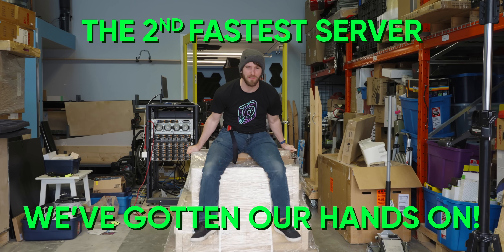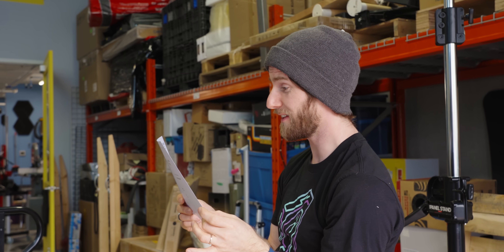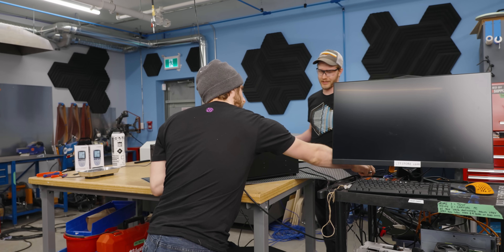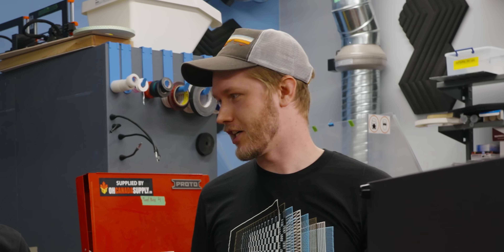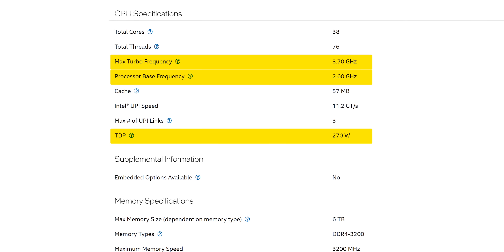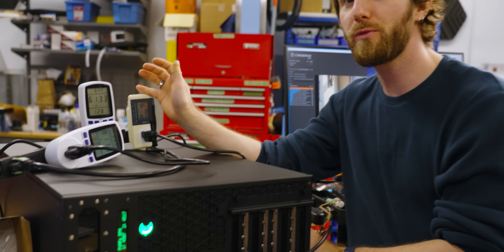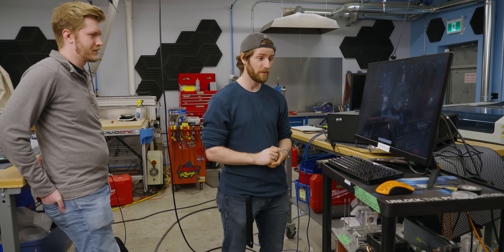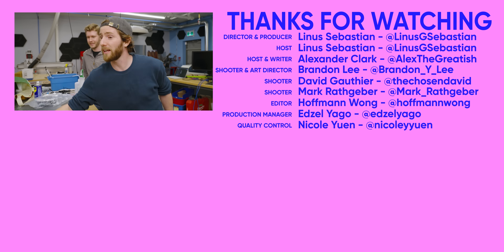The God of Computers - Comino Grando RM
Receive a $25 credit for Ting Mobile today when you sign up

In today's video two idiots play with over $60,000 of computer parts.

CHAPTERS
0:00 Intro
1:01 Unboxing
5:12 Opening and Powering it up
7:17 The internals
8:47 Powering it up - Take 2
9:37 Linus breaks it (again)
10:01 It lives!
10:43 Benchmarking
13:46 Insane results
16:18 4-way SLI?!
18:00 Swappability
18:55 Ting Mobile and Conclusion